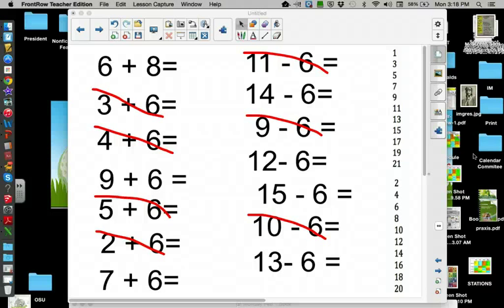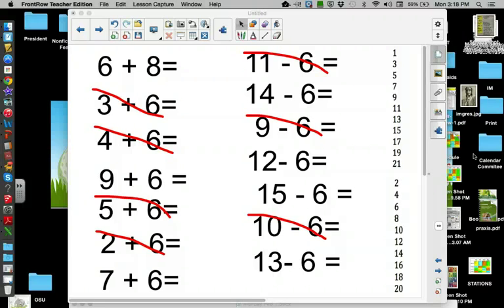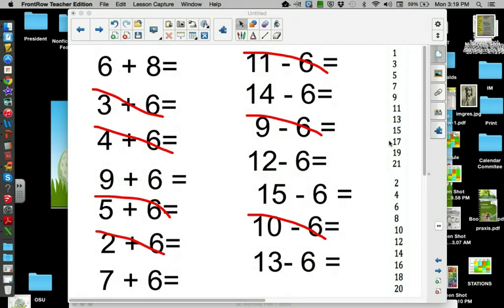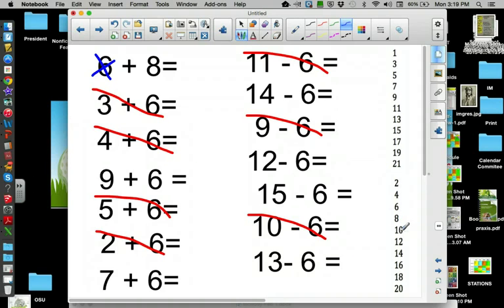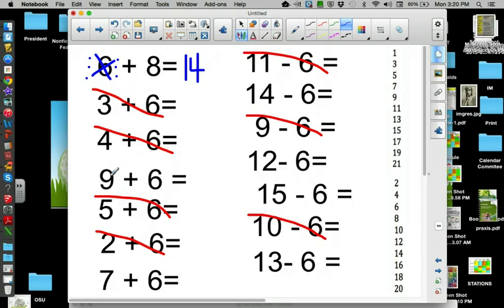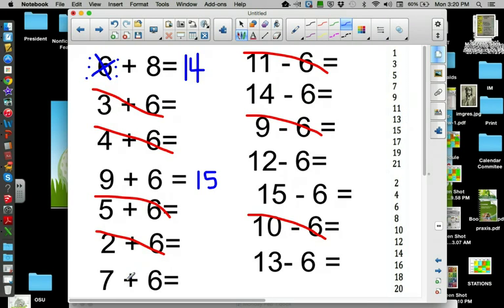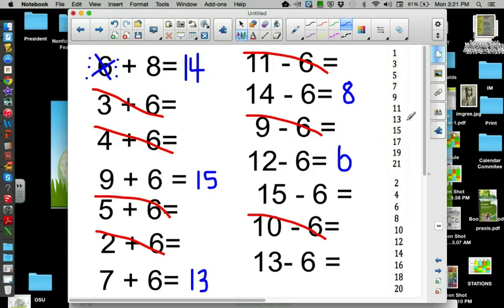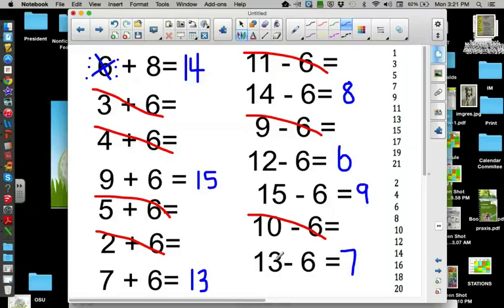+6 6 Odd and Even Strategy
By watching this video, you can help your child learn their math facts quickly when practicing flash cards each night! Commit to this ODD and EVEN strategy and it can be the 1 strategy that can be used consistently to learn ALL addition and subtraction facts!  This video builds upon the foundation of +2, -2, +4, -4 which need to be memorized 1st! Thank you!